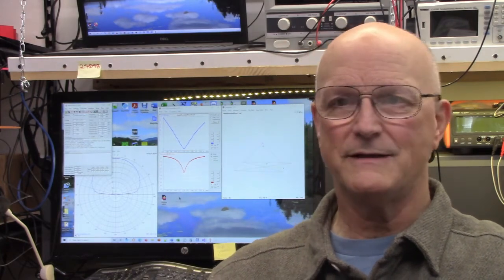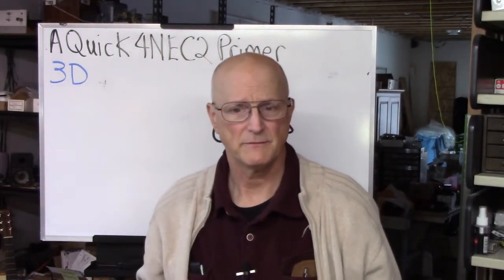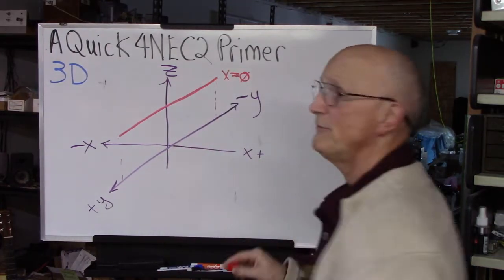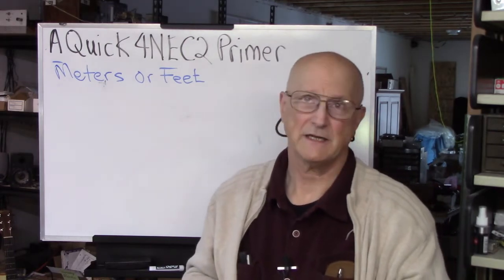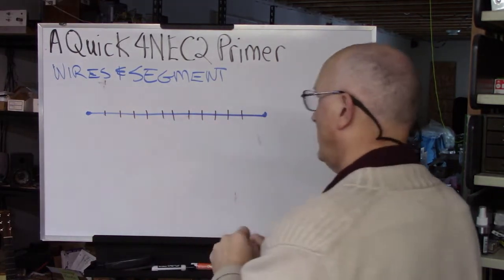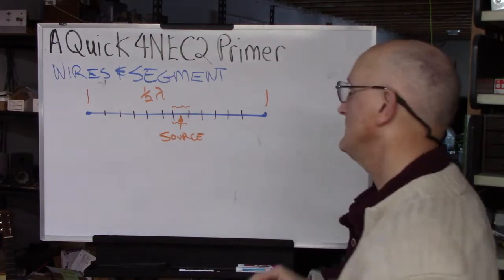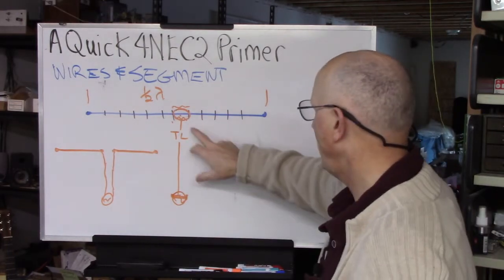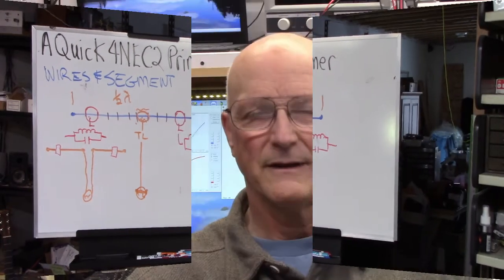4NEC2 Antenna Modelling Application: A Quick Tutorial (008a)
This is the first of a three video series on the the ***FREE*** 4NEC2 Antenna Modelling Application available here:
In this first video I will give you a quick leg up on the stuff you need to know to get started.
In the second video I will demonstrate how to model two different basic antennas: (1) A Simple Dipole (2) A Simple Inverted Vee
In the last video in this series I will present a Virtual Experiment in a whole-band 80 meter (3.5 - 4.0 MHz) antenna.

As promised, here is link to a ZIP file which contains all of the 4NEC2 modelling files for the antennas presented in this series: